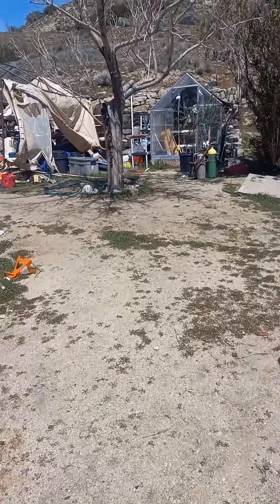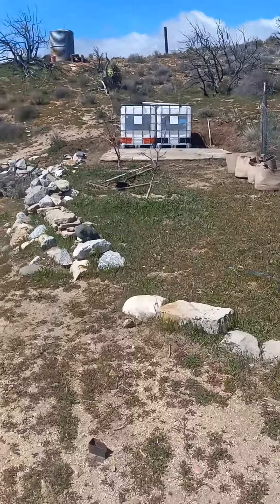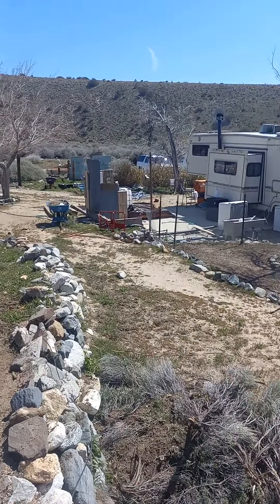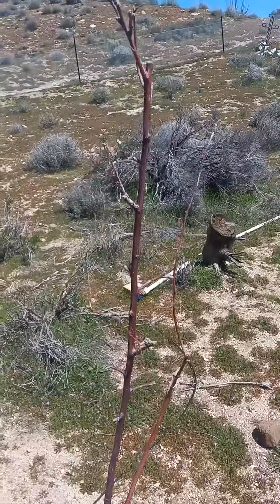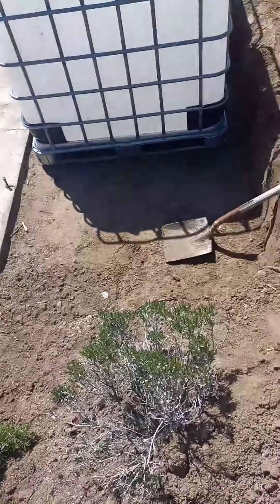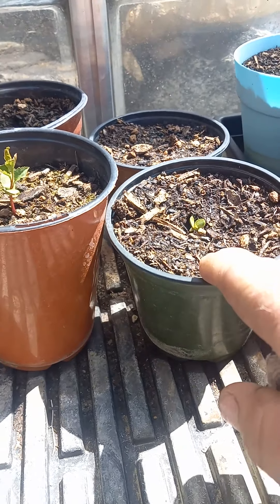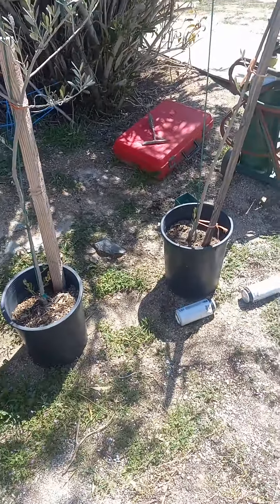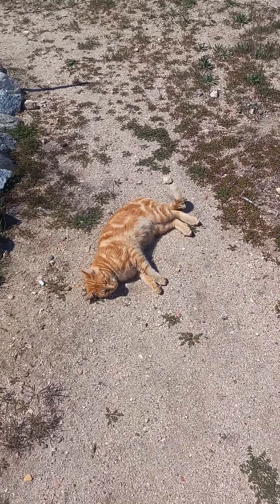10x10 shed build for my tools!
10x10 shed for my tools, with a slopped roof for water collection! 1acrehomestead tinyhouse tinycabin tinyliving tomatoes #woodstove seedstarting # seeds # cooking beef # broccoli